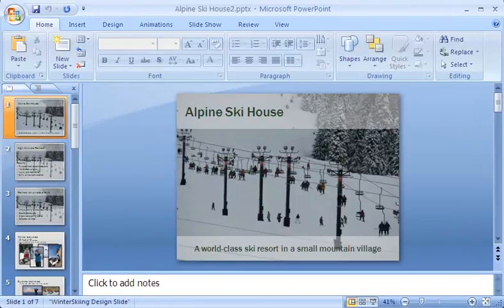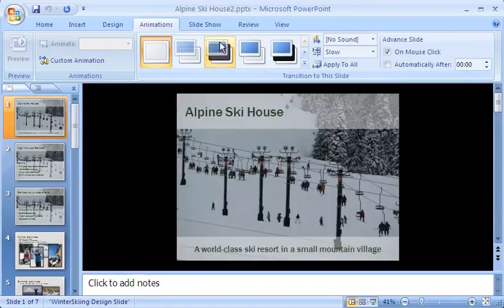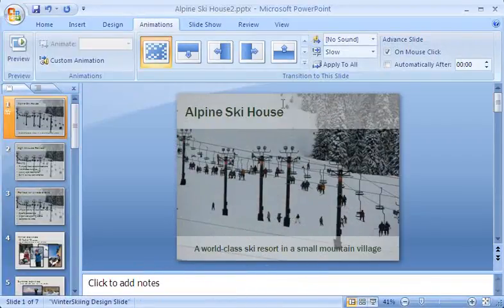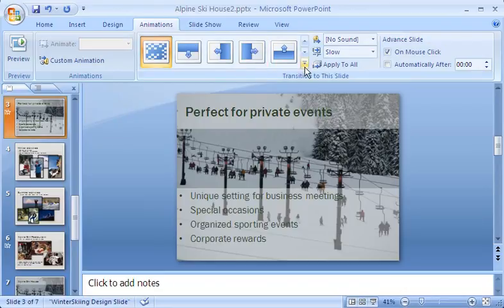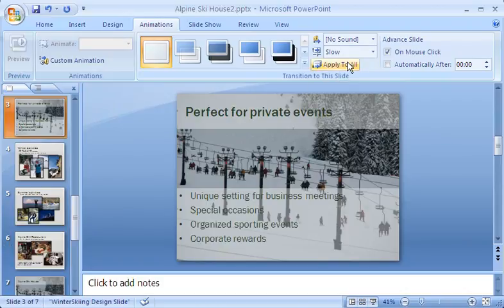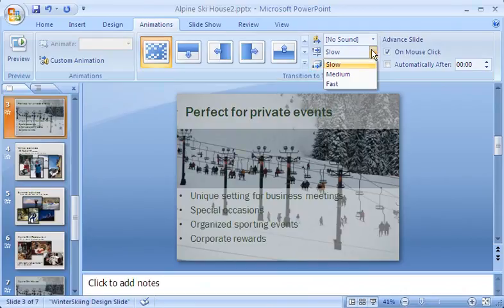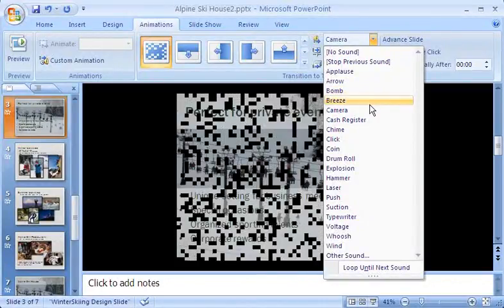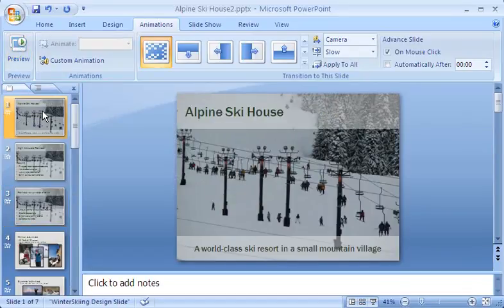power point tutorial